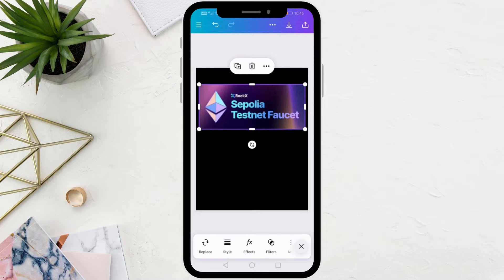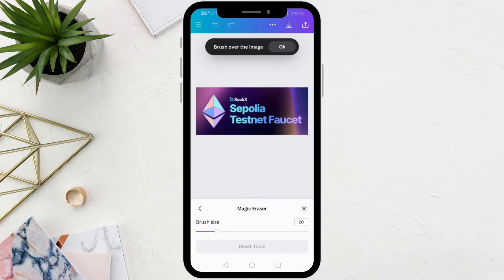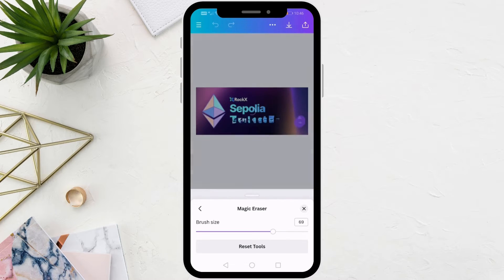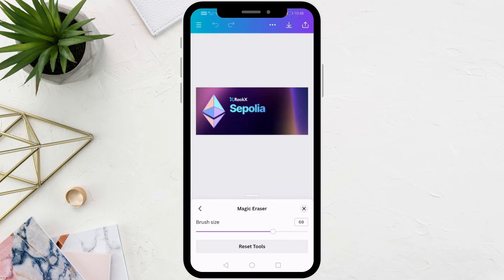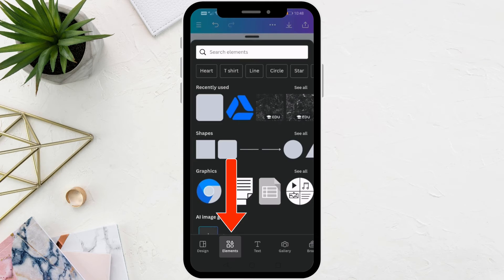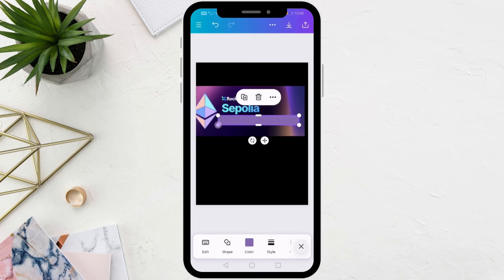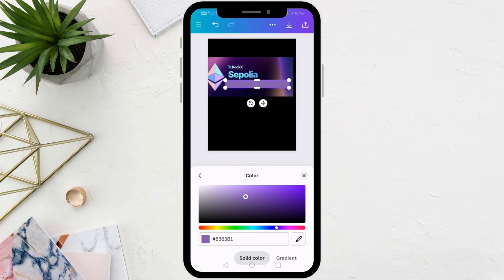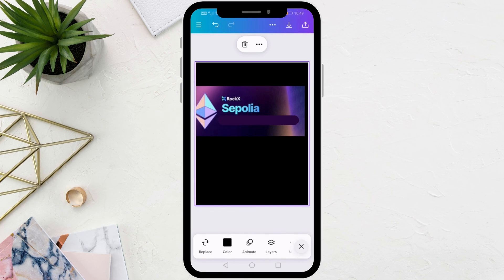How To Remove Text In Canva Mobile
Welcome to my latest tutorial where I'll guide you through the simple steps to remove text in Canva using your mobile device.